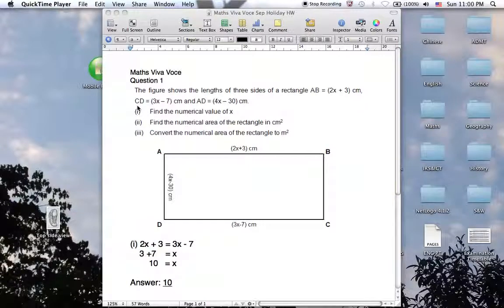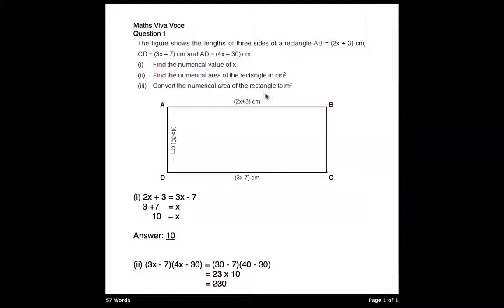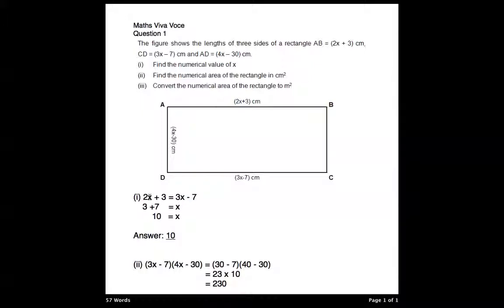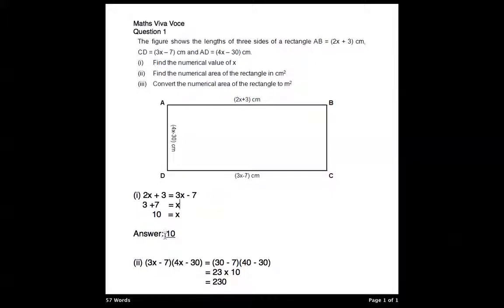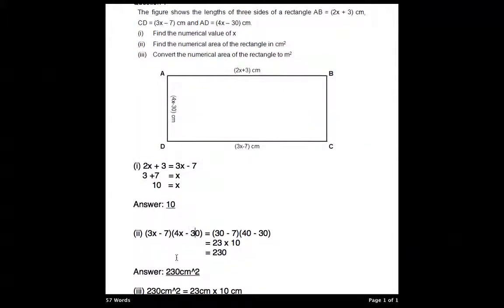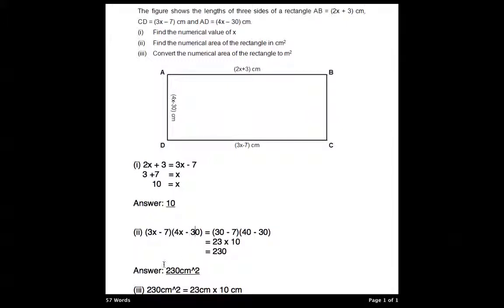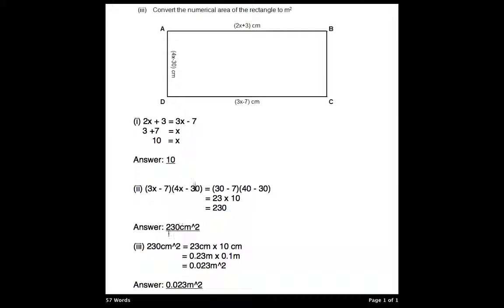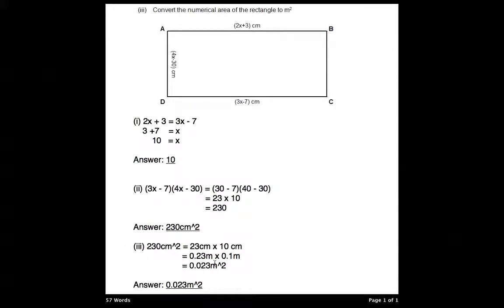Math Viva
Math performance task